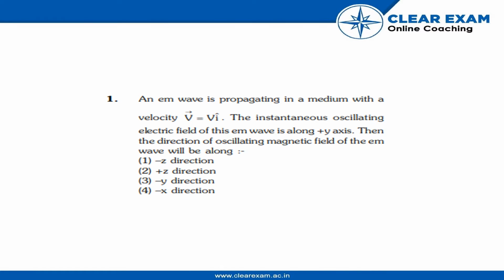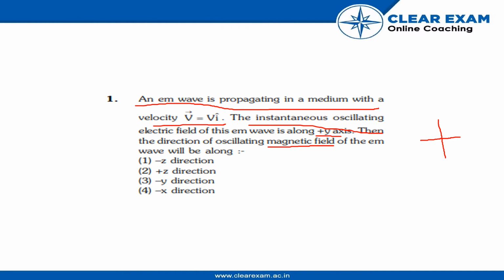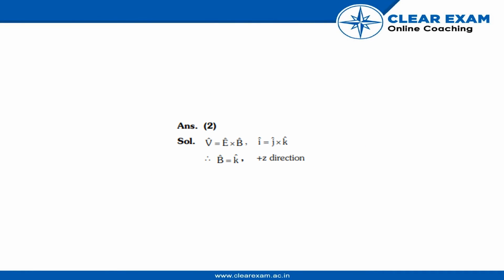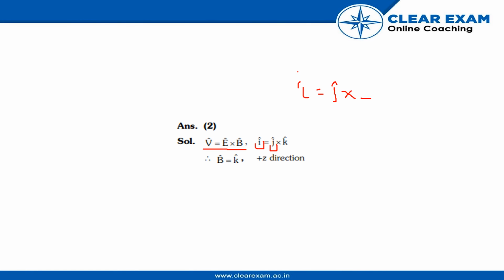NEET Previous Year Paper 2018 | Physics | ClearExam | SET PP | Question Q1